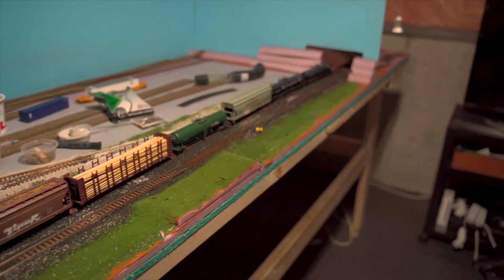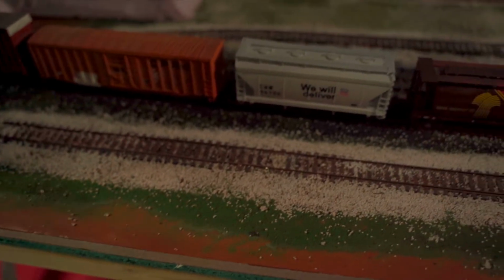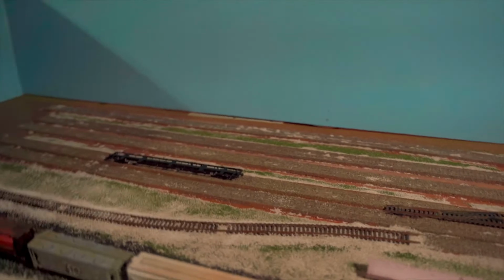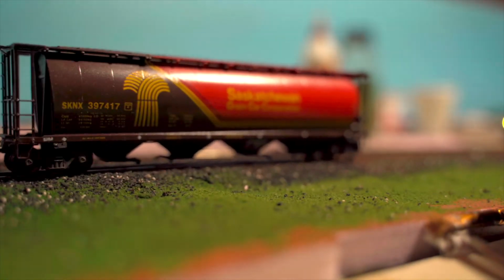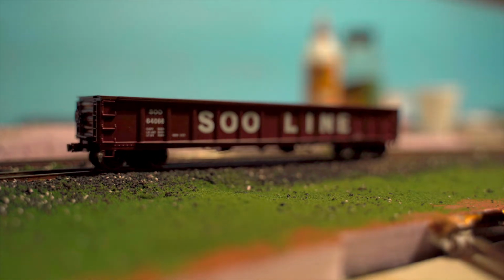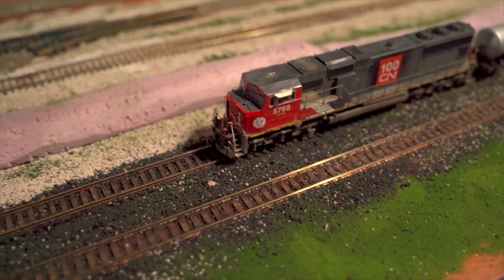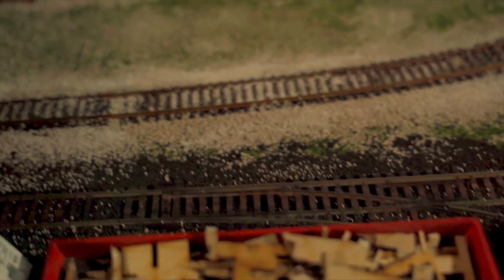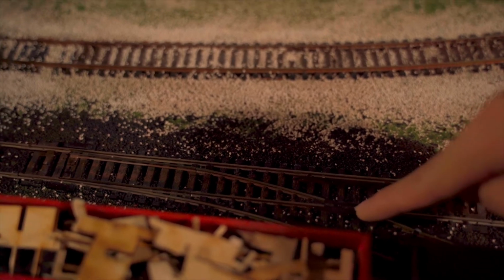Layout update 2 - new scenery and new dcc system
It's time for another layout update! I know I didn't make one last month so this is a late January update. Depending on time there might be another one of these videos at the end of the month.